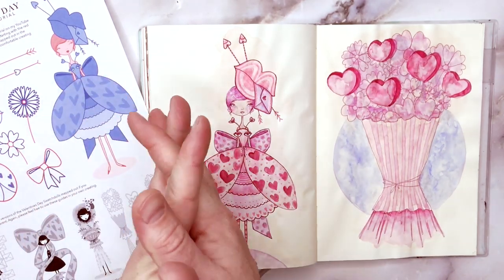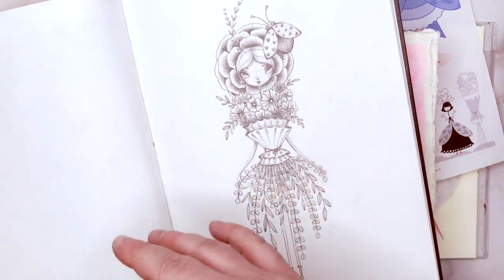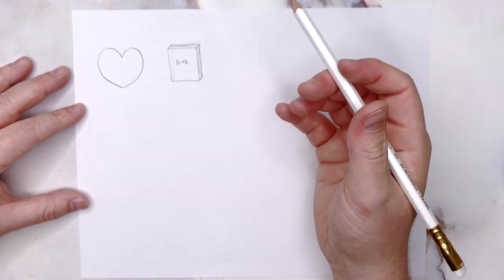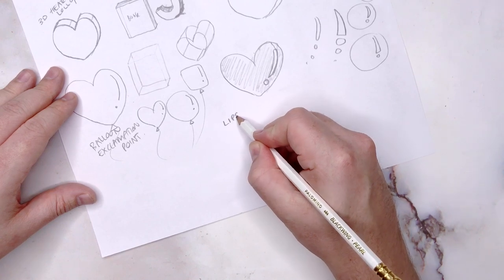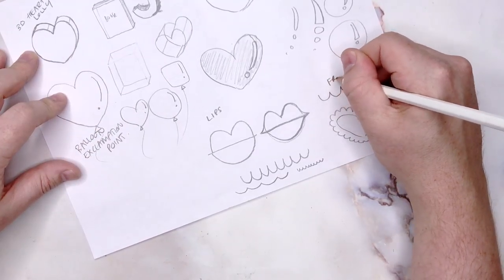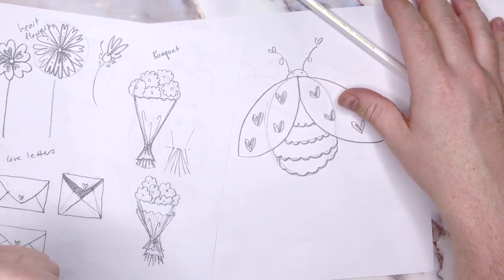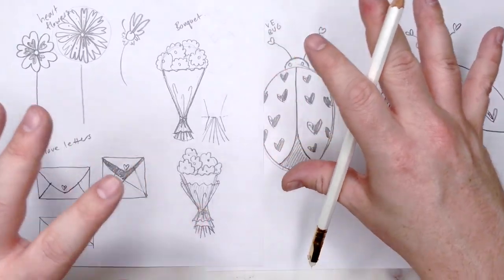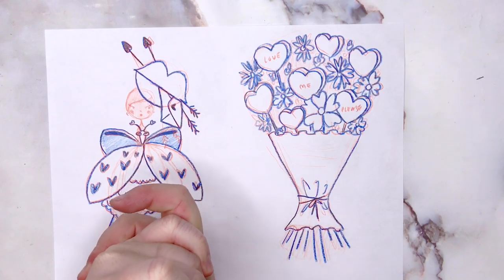Valentines Day Swatchdoll TUTORIAL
G'day Friends!

Welcome to the Valentines Day Swatchdoll tutorial!

Collage Sheet

- J